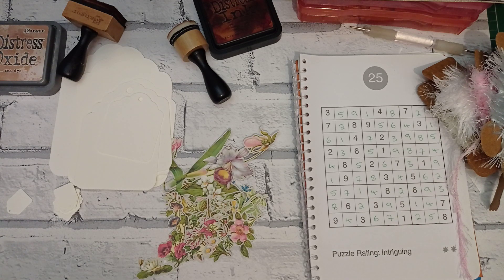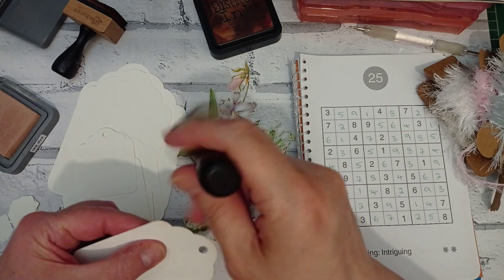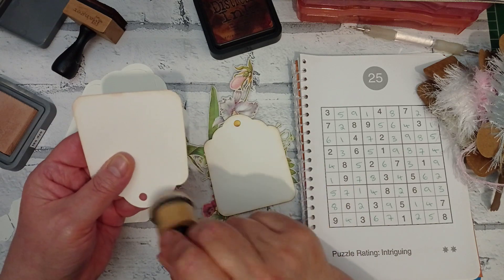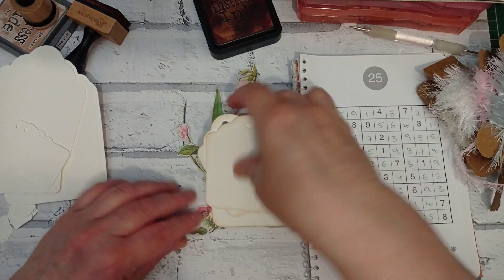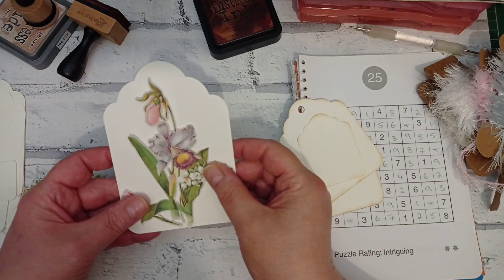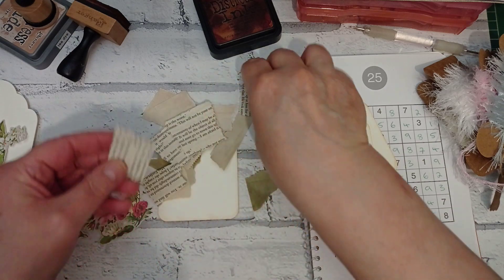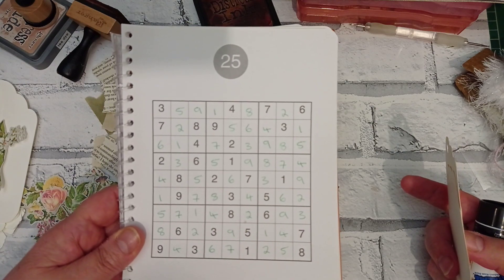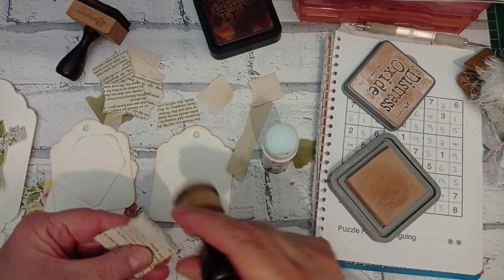Botanical Tags - Collage With Me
Today i'm making Collaged Botanical Tags.
the tags are die cut making them super quick and easy.
So grab your preferred paper and card and get cracking with some easy junk journal ephemera.

All my digitals are still available for free on the buymeacoffesite.

Amazon wishlist

Tim Holtz Tickets
UK peeps
USA peeps

Tab Dies